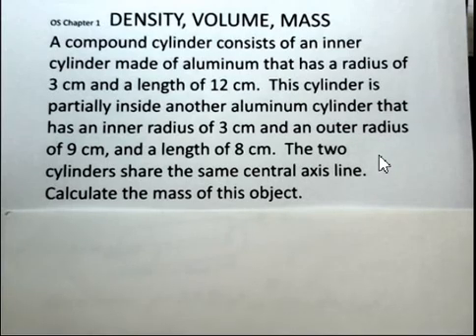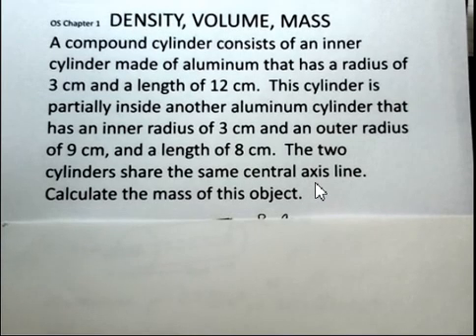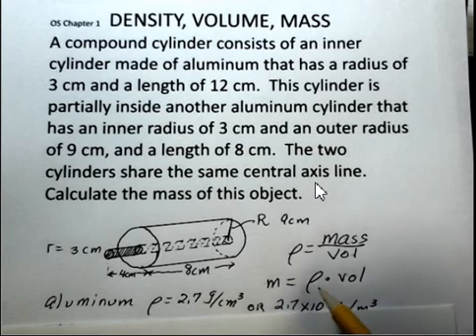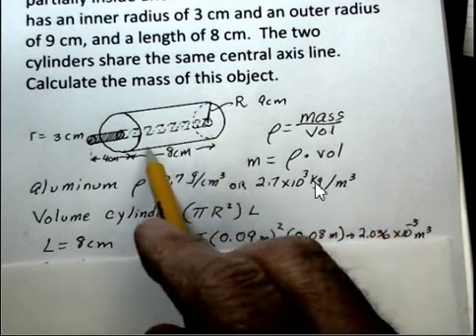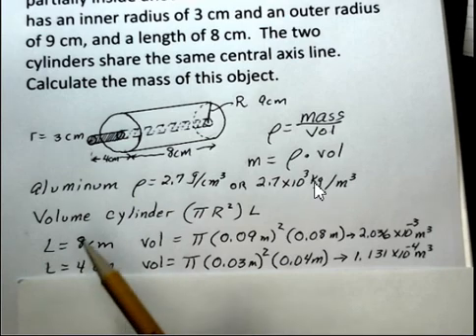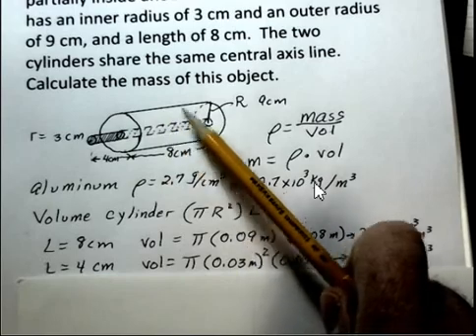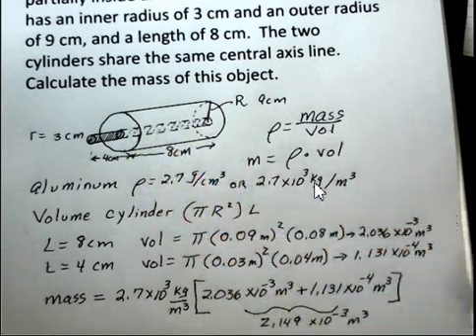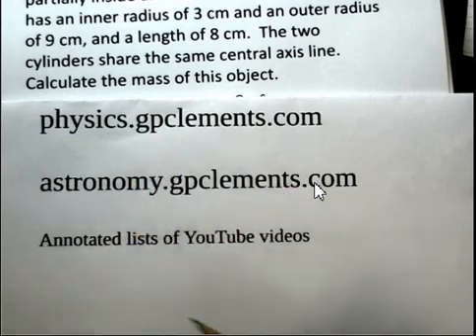Cylinder Density Volume Mass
A small, but long, aluminum cylinder is partially inside a larger, but shorter, aluminum cylinder.  The total volume of the object is calculated.  The mass of the object is calculated.  Introductory General Physics I